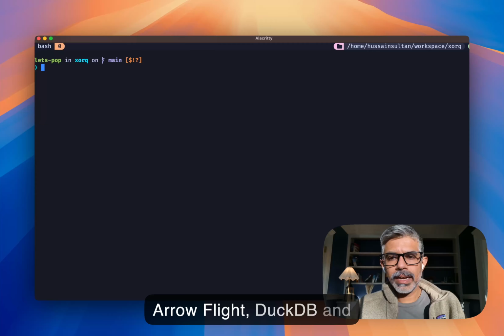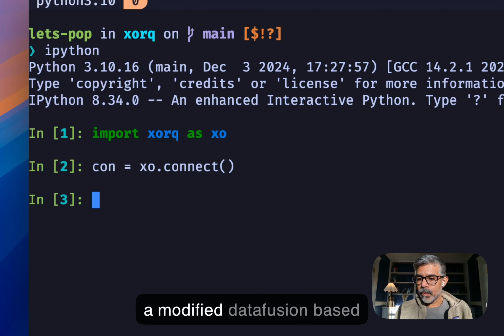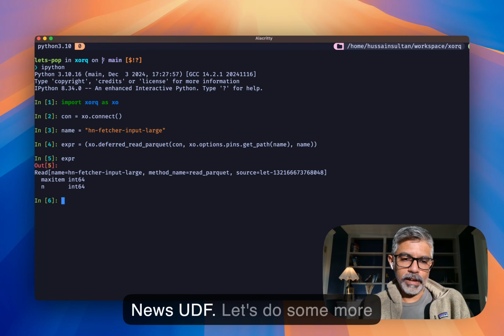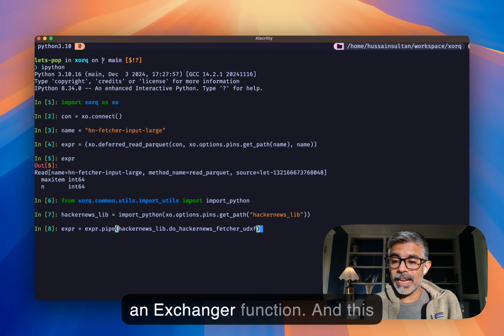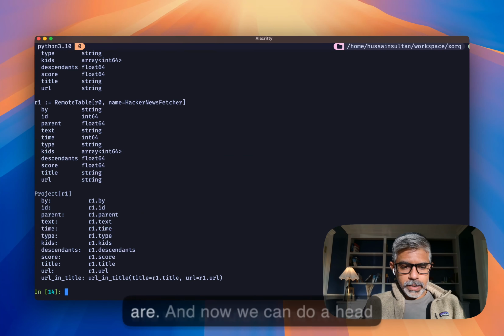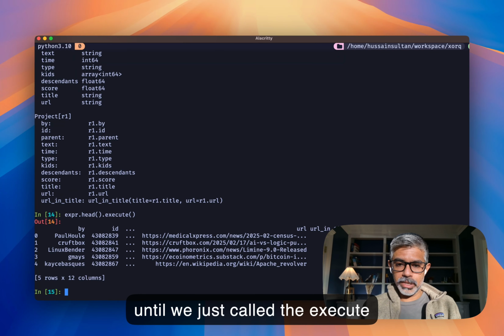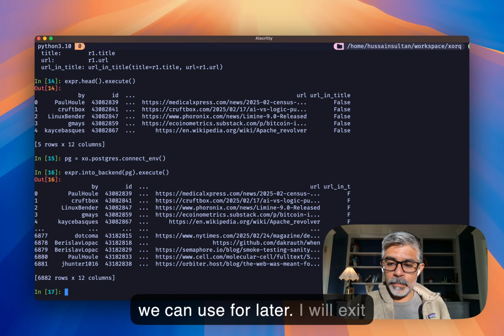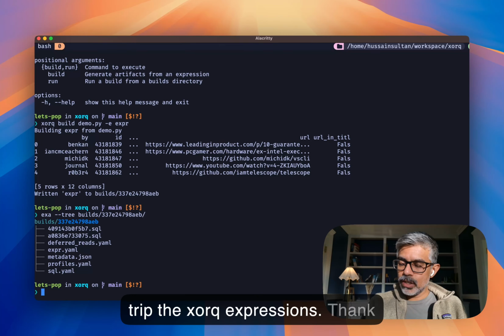xorq demo - repl + cli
xorq is a deferred computational framework for multi-engine pipelines